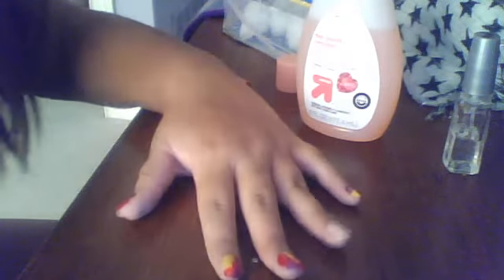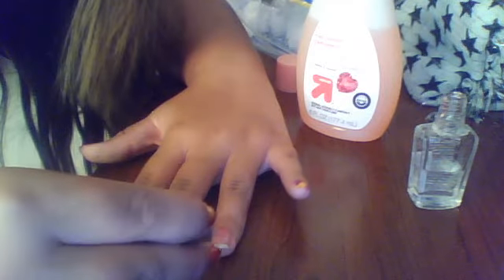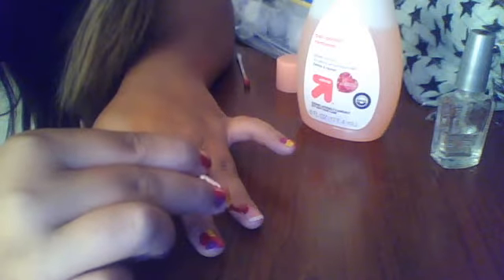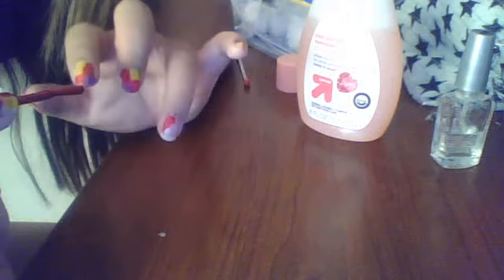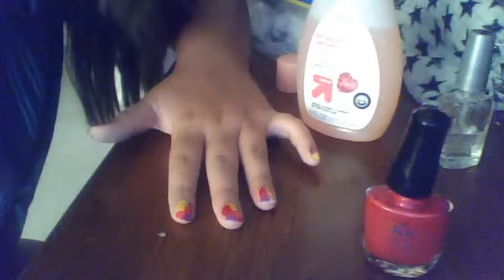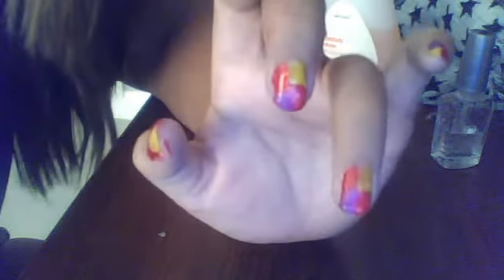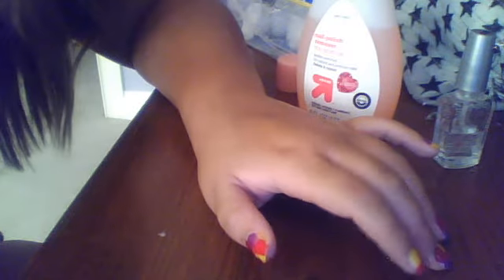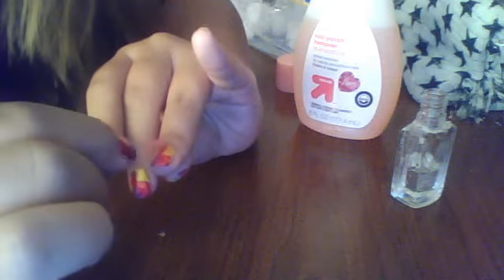Patch work nail polish design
sorry for bad lighing